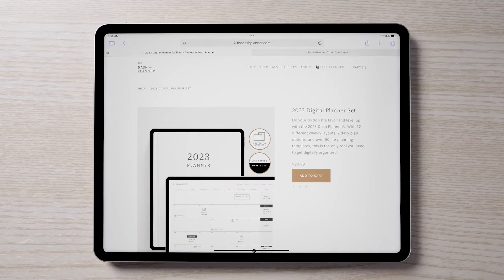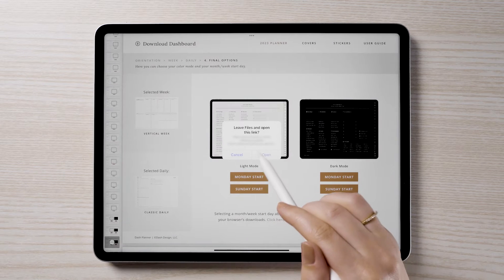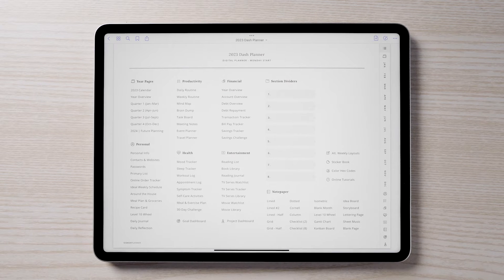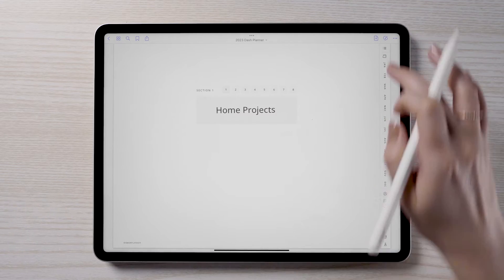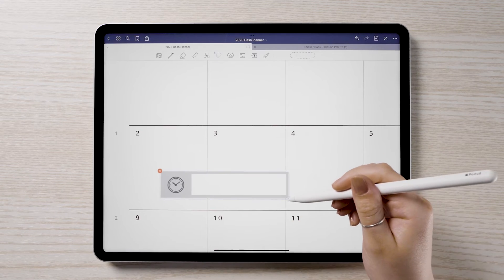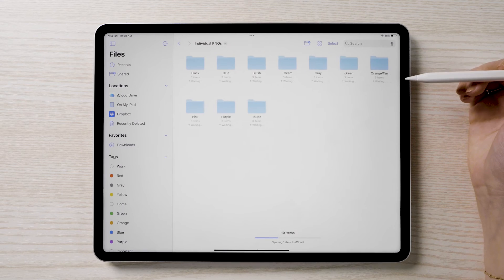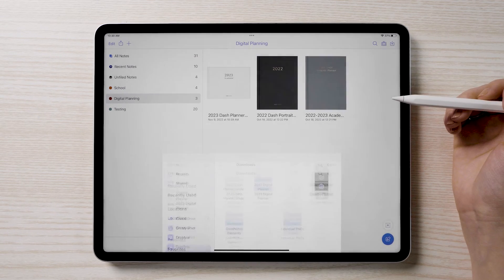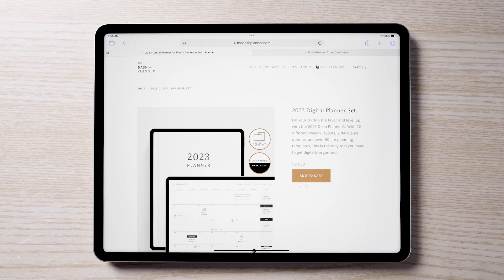How to Use the 2023 Dash Planner - Digital Planner Guide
This walkthrough will show you how to download, import, and use the new 2023 Dash Planner.

00:00 Intro
00:06 What You'll Need
00:55 Download Dashboard
01:55 Importing into App
02:32 Digital Planner Basics
05:50 Digital Stickers
09:16 Covers
11:07 Syncing Across Devices
11:45 More Planning Resources